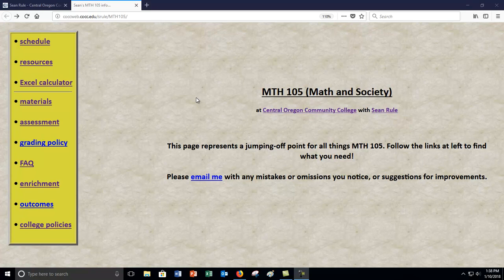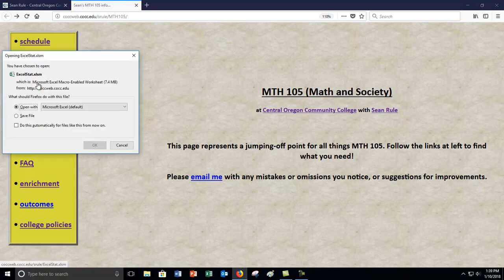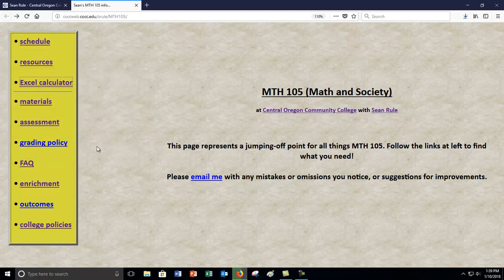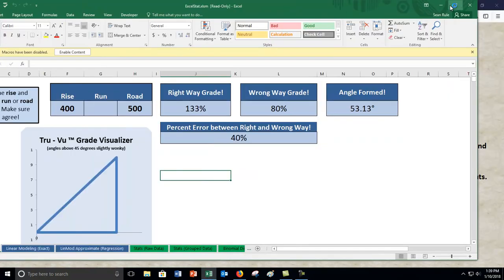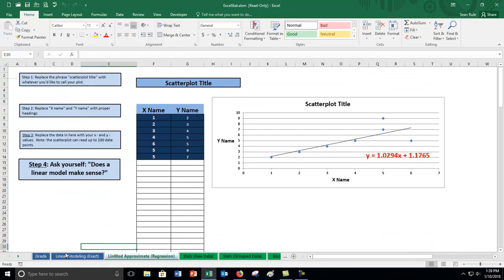Syllabi Part 4 (Excel Calculator)